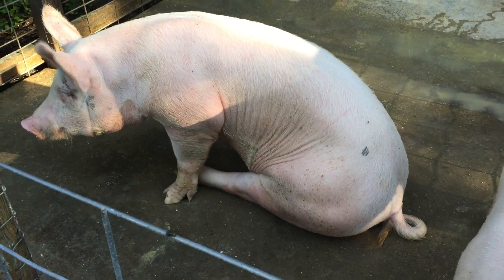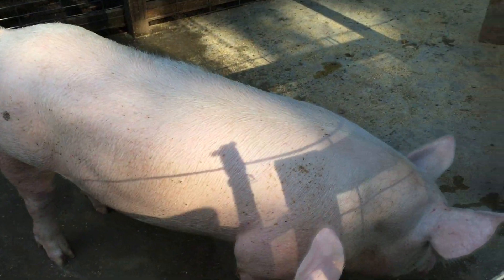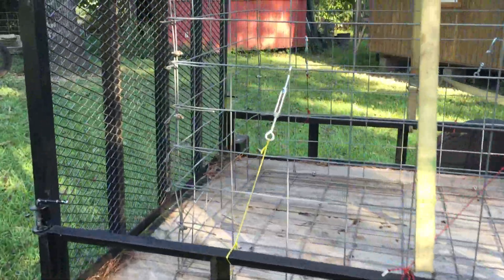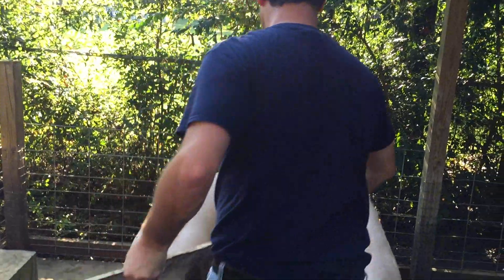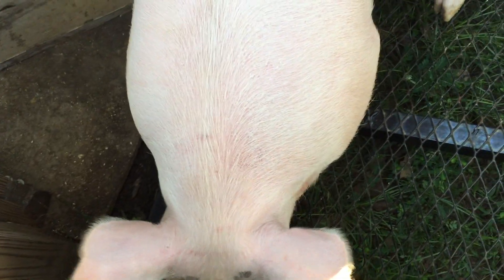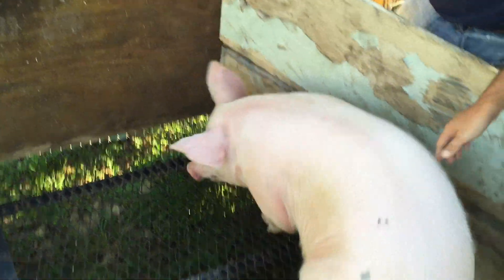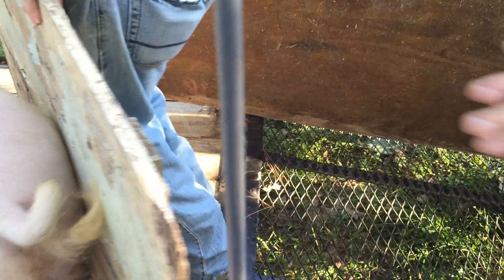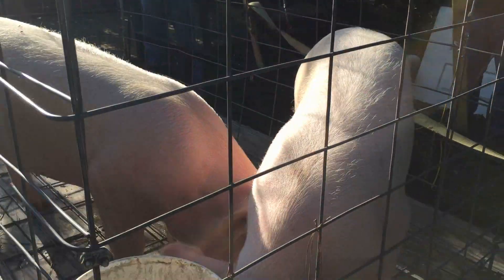Piglet To Plate: Part 5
It's been just over 4 months since I got these two pigs and WOW!  Look how fast they have grown.  They are heading in for processing too.